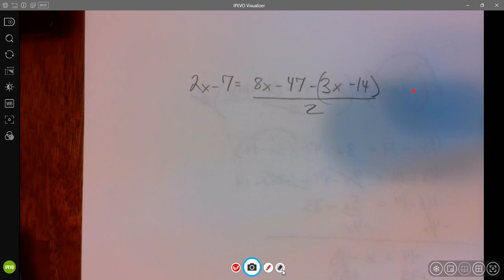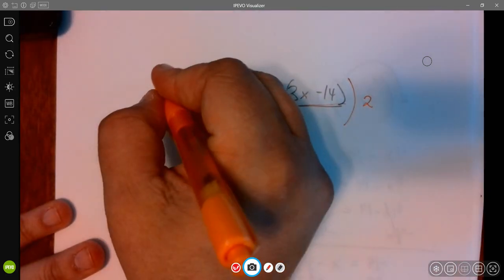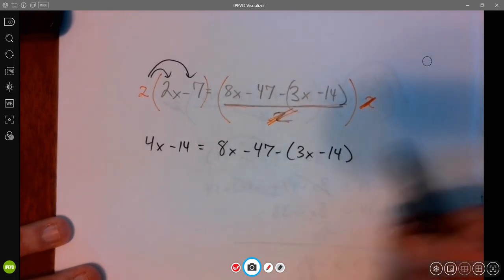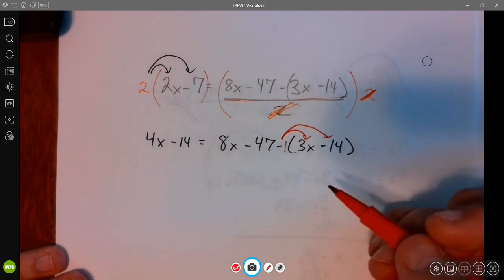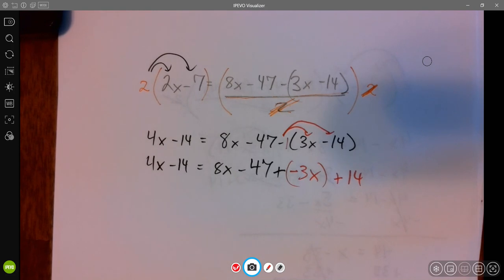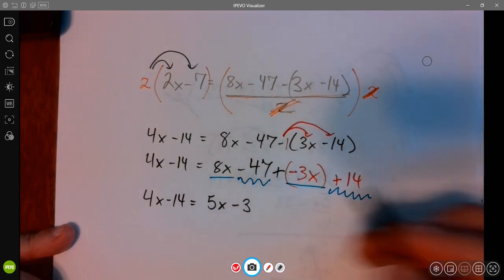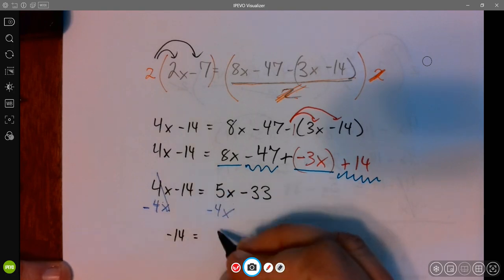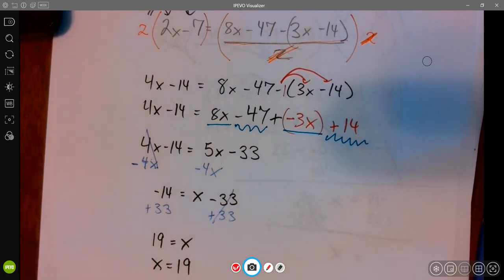Geo Algebra Review #4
How to solve a multistep equation with a denominator on one side.